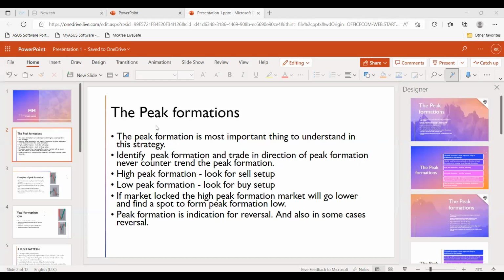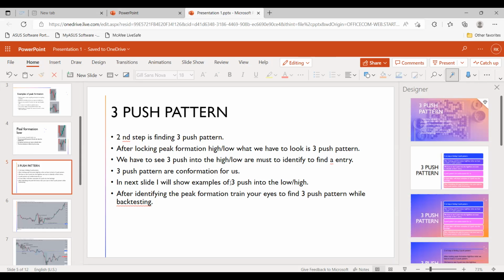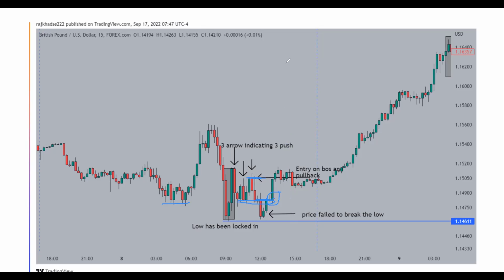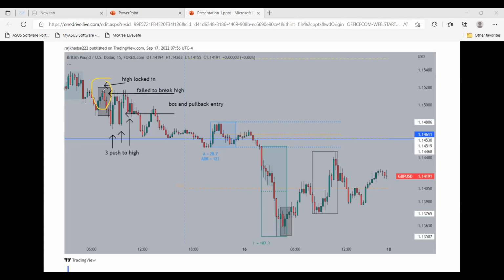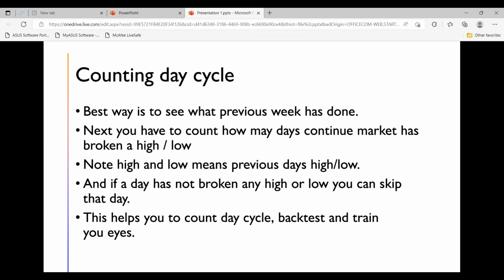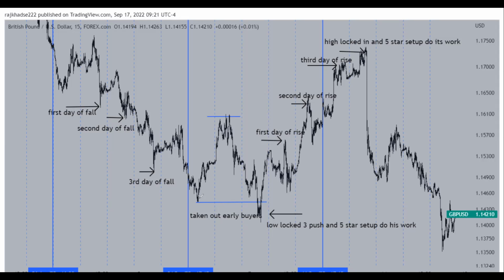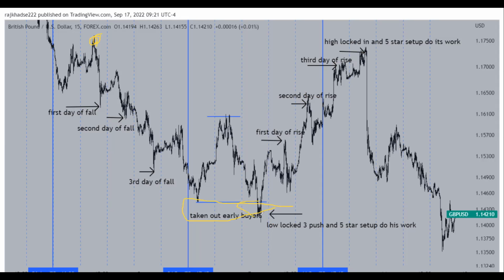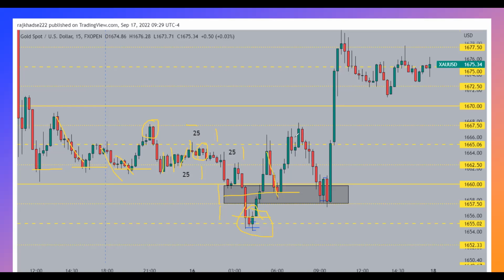MMM ppt and its importance....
personalised stratergy based on staceys stratergies!!